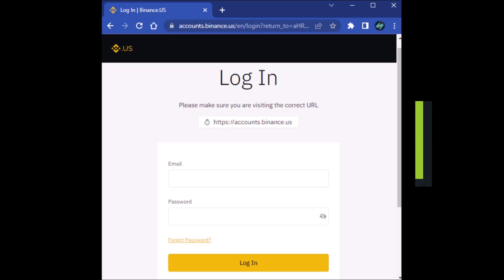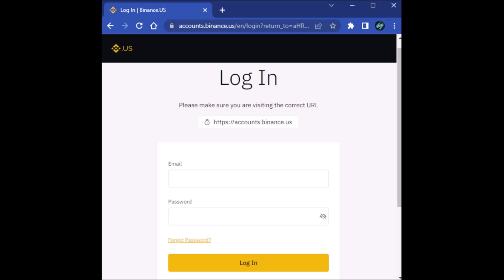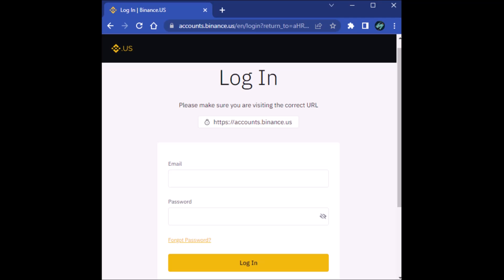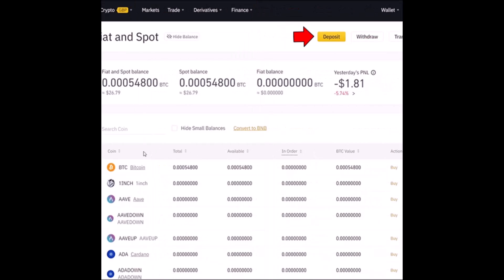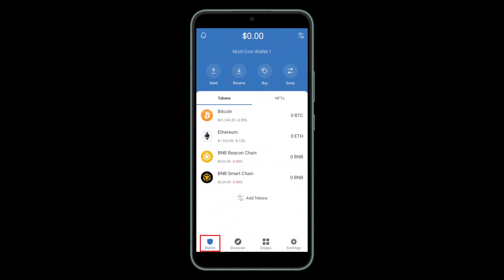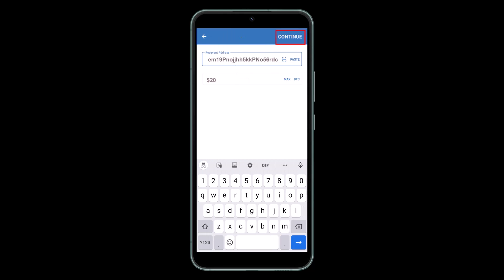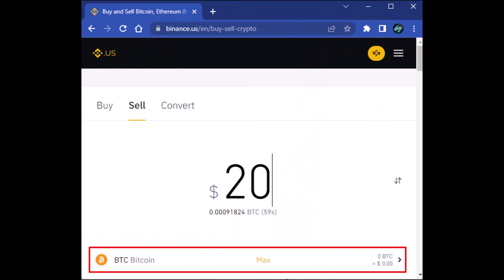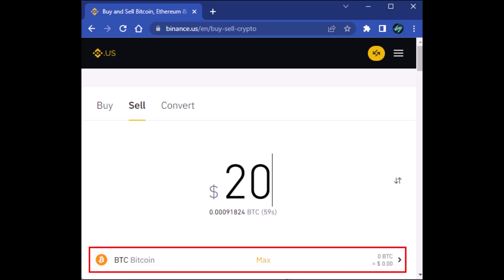Trust Wallet - How to Sell? - How to Sell Coins in Trust Wallet !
This video guides you in quick easy steps to sell crypto on Trust Wallet. So make sure to watch this video till the end.

1) You cannot directly sell your crypto from the Trust Wallet
2) So first transfer the crypto to Binance, Coinbase, or other crypto exchange platforms
3) Copy the wallet address from Binance
5) Open the Trust Wallet app
6) Now go to the Send option
7) Paste the wallet address and send the crypto
8) Now you can sell the crypto from the Binance app
9) That's all it takes to sell crypto from Trust Wallet.

~ Time Stamps:
0:00 Introduction
0:13 Things to Understand
0:55 Copy Wallet Address from Binance
1:24 Transfer Crypto from Trust to Binance
2:01 Sell Crypto
2:38 Conclusion